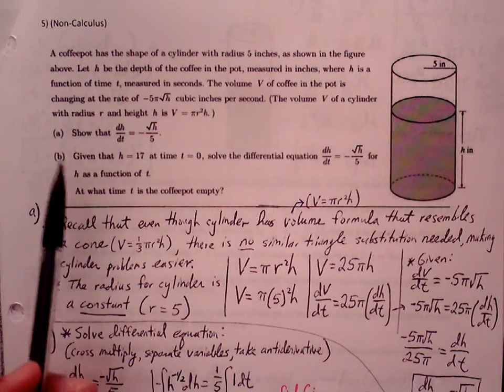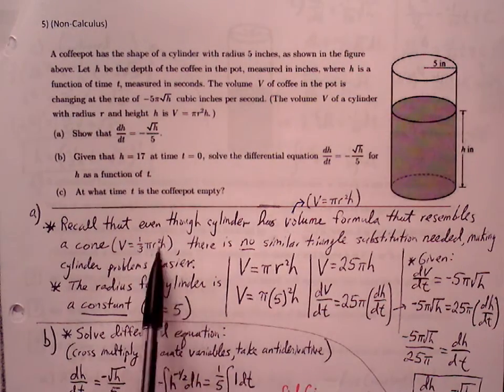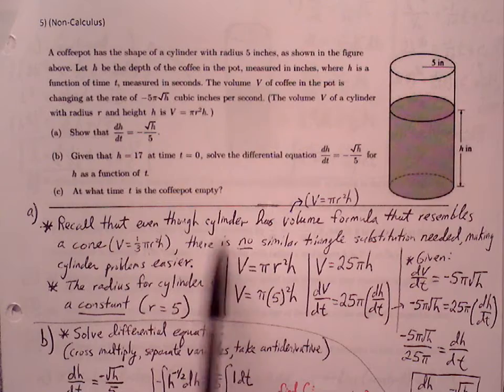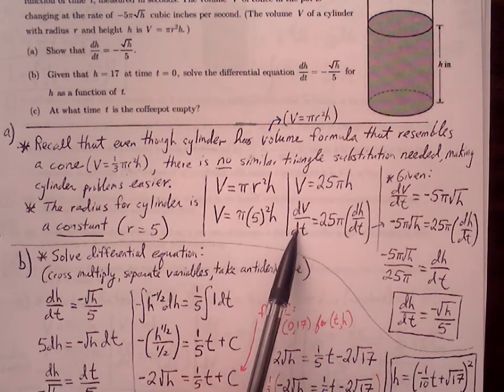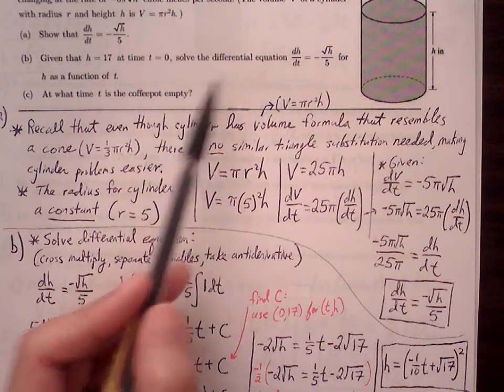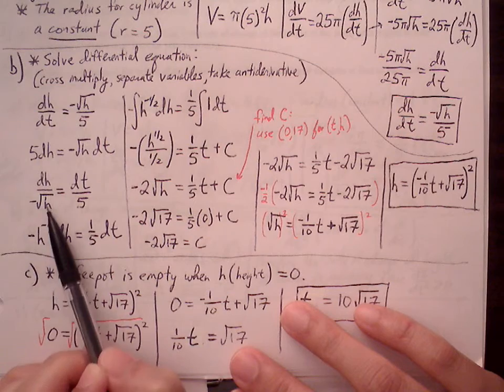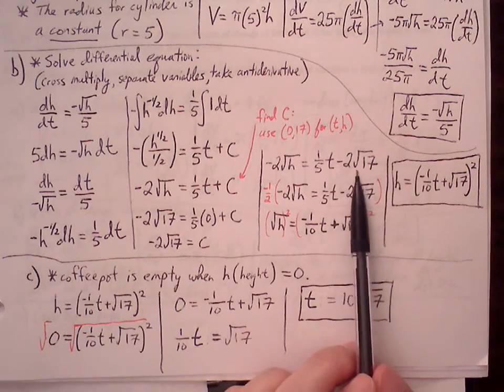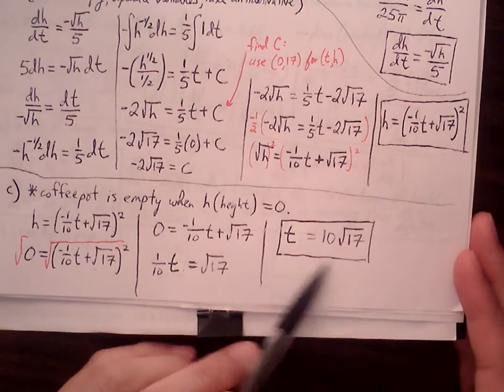FRQ Related Rates AP Review #3